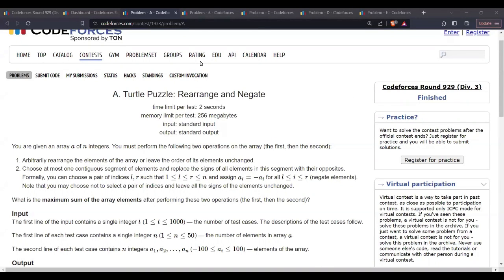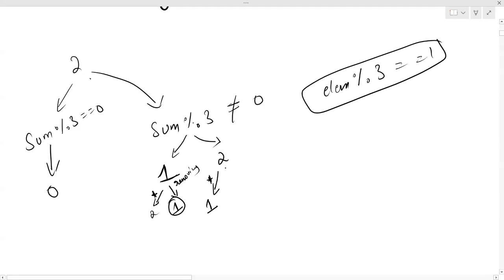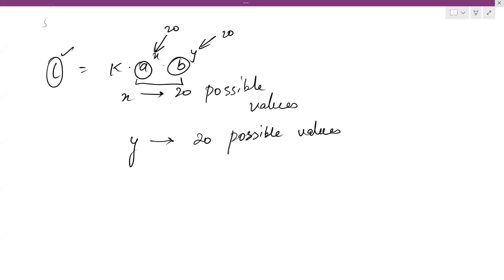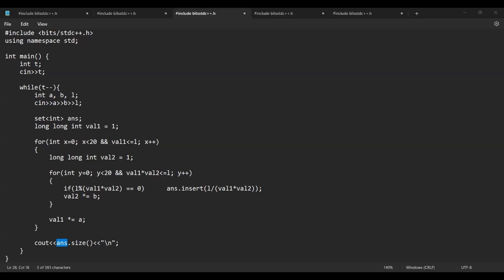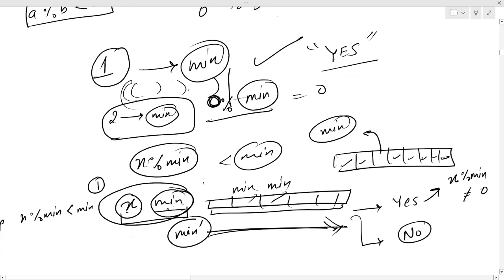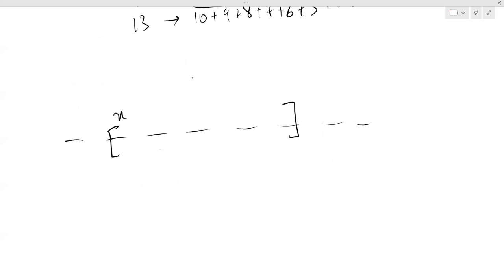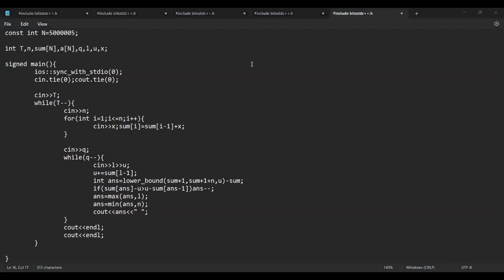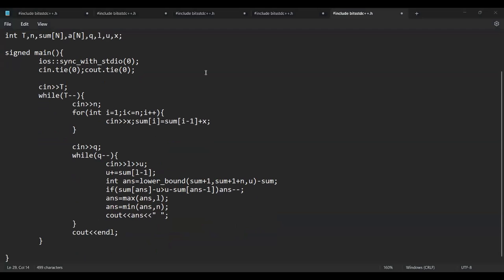Codeforces Round 929 (Div 3) | Video Solutions - A to E | by Ankit Ghildiyal | TLE Eliminators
Here are the video solutions in the form of a post-contest discussion for problems A, B, C, D, E of Codeforces Round 929. The live discussion was done with students of TLE Eliminators, this is the recording of the same. We hope this will be useful for you in up-solving this contest.

Timestamps:-
0:00 Problem A
5:05 Problem B
14:28 Problem C
31:32 Problem D
42:33 Problem E